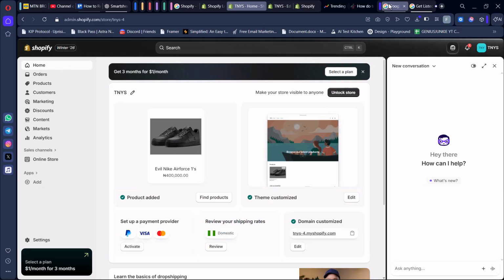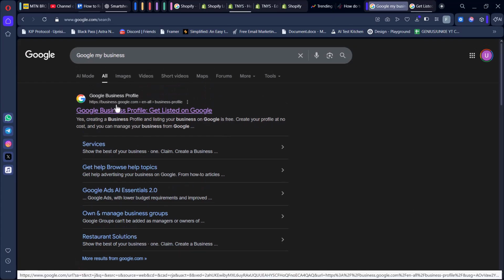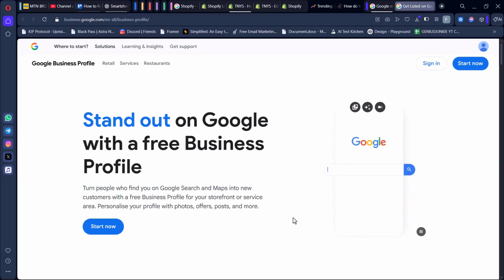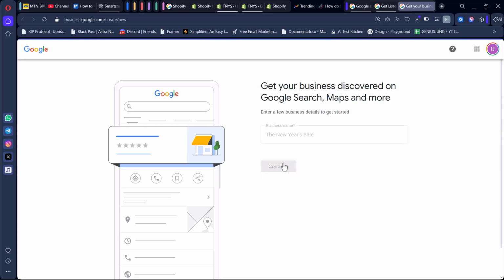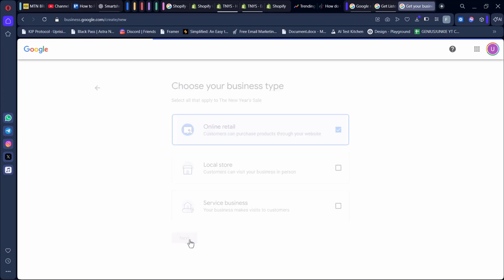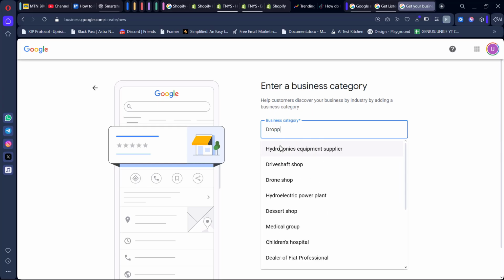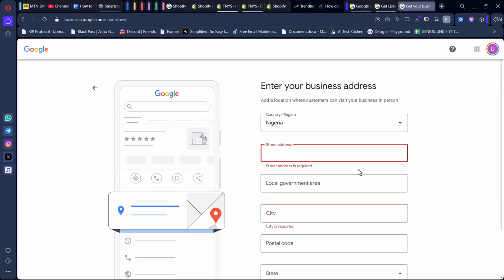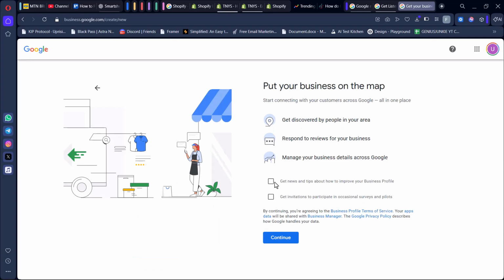How to Register a Dropshipping Website with Google My Business (2026 Complete Walkthrough)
In this complete walkthrough, you’ll learn how to register your dropshipping website with Google My Business in 2026, even if you don’t have a physical storefront. This video walks you through the full setup process, including choosing the right business category, adding your website details, and completing verification correctly.

Whether you’re running a Shopify dropshipping store or an online-only business, this guide helps you improve visibility on Google Search and Maps, build trust with customers, and set up your business profile the right way from the start. Perfect for beginners looking to grow their online presence and credibility.